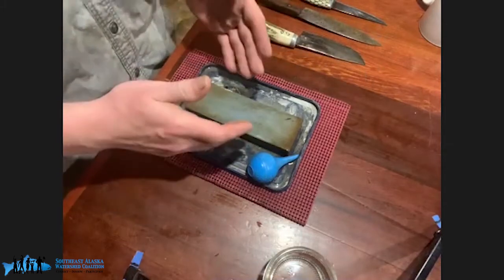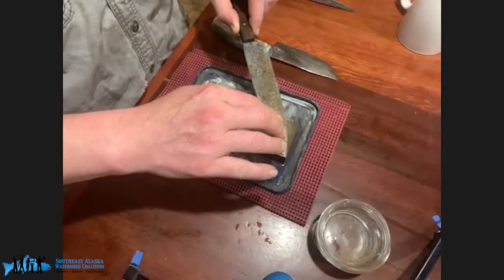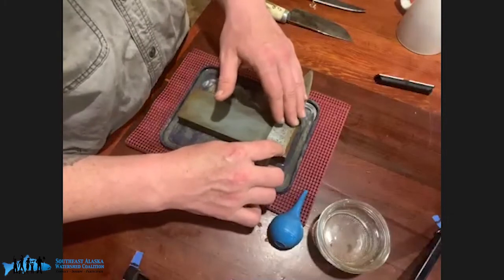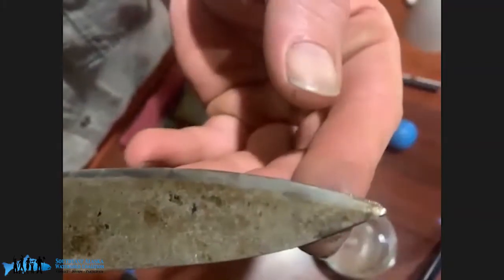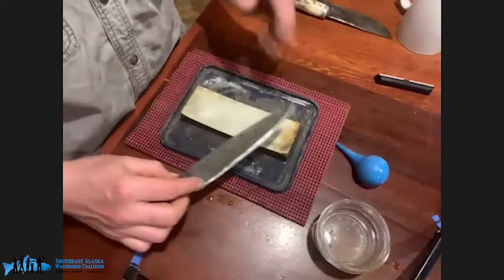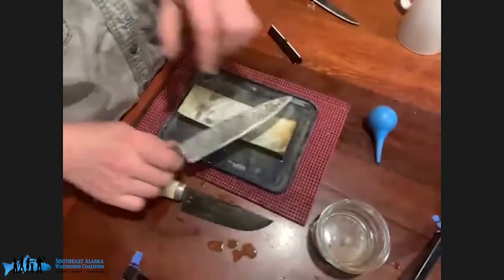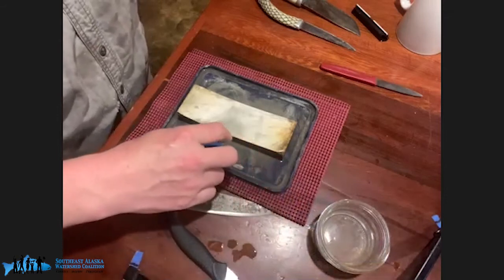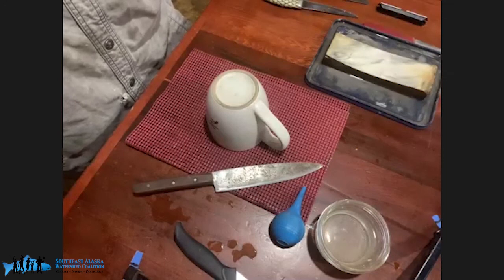How to Sharpen a Knife with Quinn Aboudara and Local Foods Challenge Southeast AK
On June 23rd, 2021 Quinn Aboudara hosted a virtual knife sharpening skill share workshop with the Local Foods Challenge in Southeast Alaska. All you need is a knife you want sharpened and a ceramic mug! To hear about future workshops and learn more about Local Food Challenge head over
The Sustainable Southeast Partnership (SSP) is a dynamic collective uniting diverse skills and perspectives to strengthen cultural, ecological, and economic resilience across Southeast Alaska.

Our network includes Tribal governments, community-minded organizations, local businesses, native corporations and entities, culture bearers, educators, state and federal agencies, storytellers and more. We envision self-determined and connected communities where Southeast Indigenous values continue to inspire society, shape our relationships, and ensure that each generation thrives on healthy lands and waters